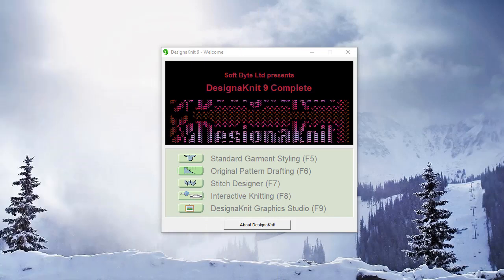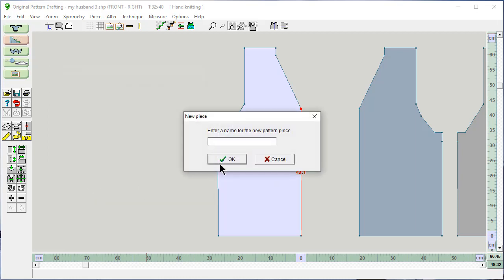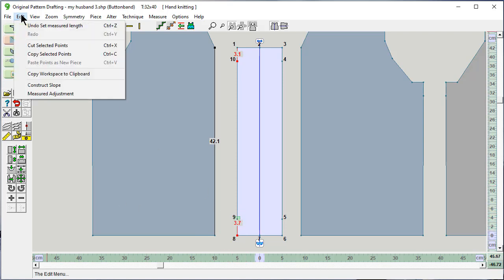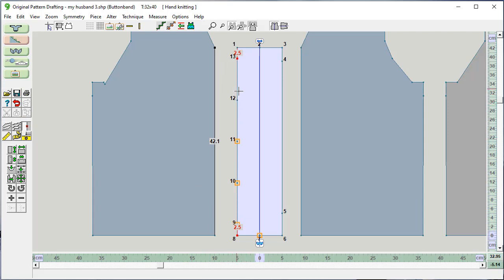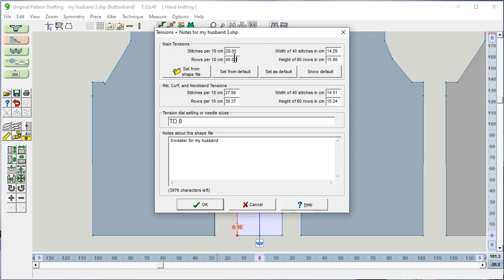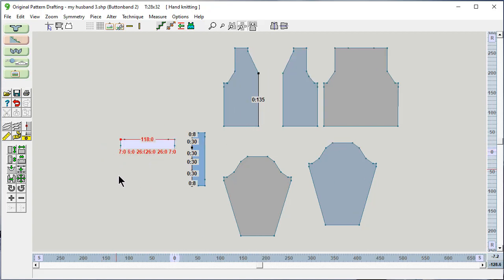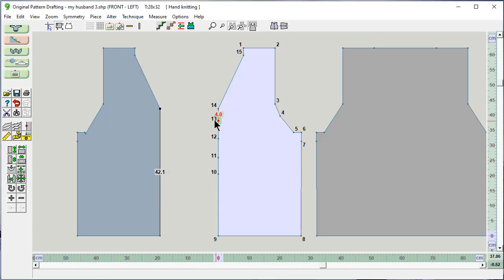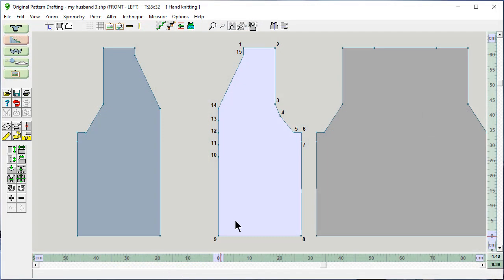DesignaKnit 9 - Distributing Points Evenly in Original Pattern Drafting